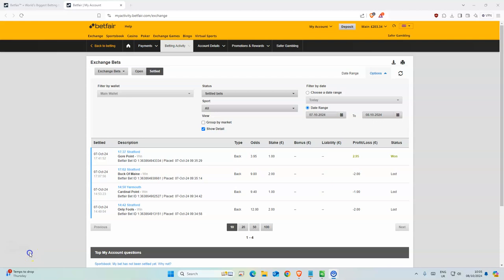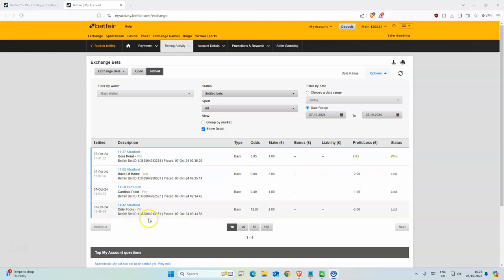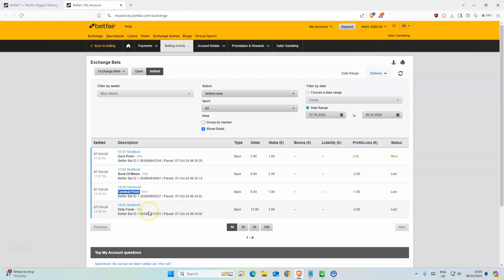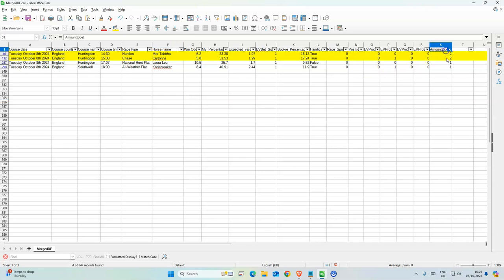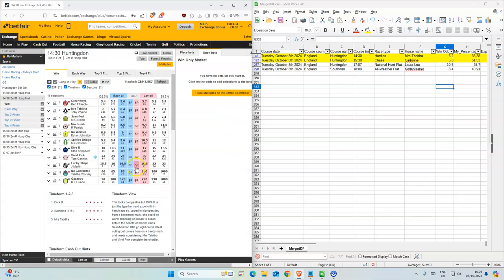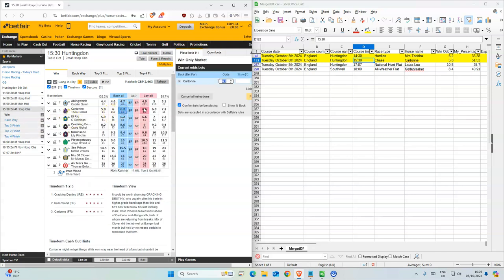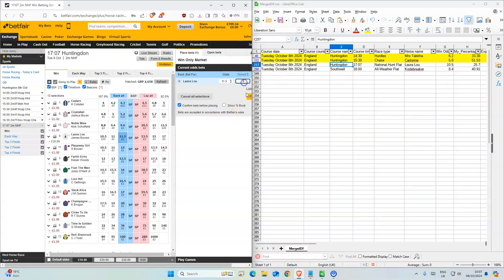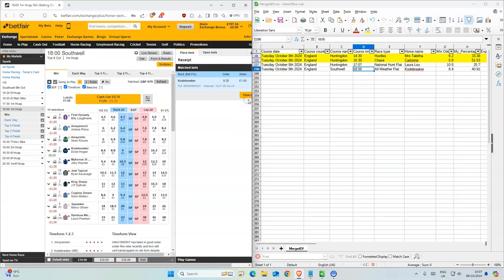Horse Racing Tips Today UK | 08 10 2024 | My Daily Betting Tips Diary